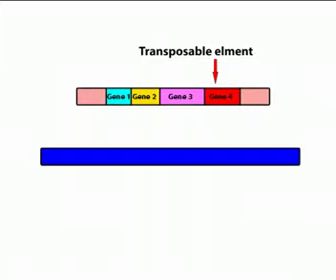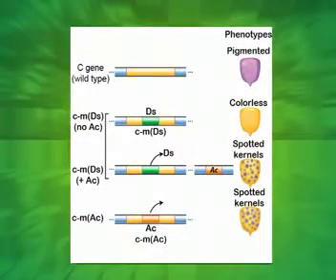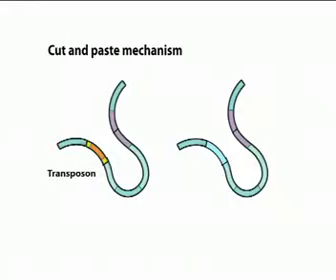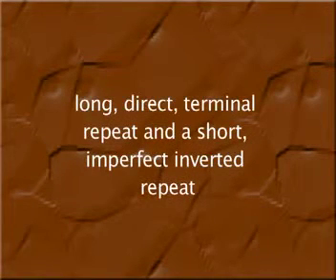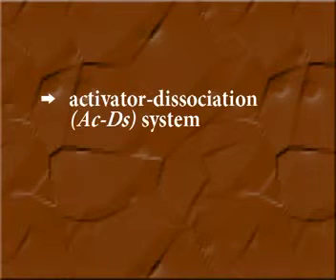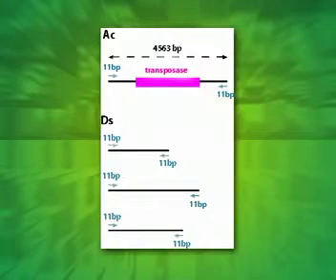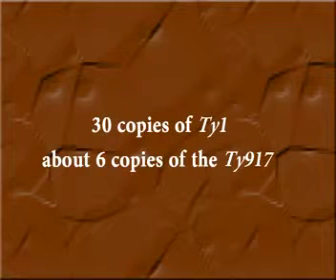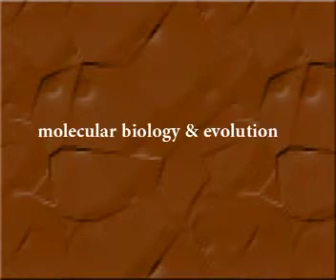Transposable elements in eukaryotes